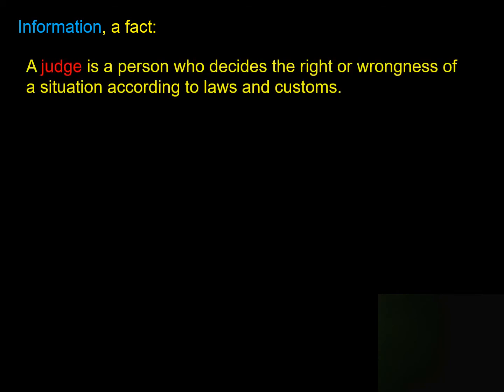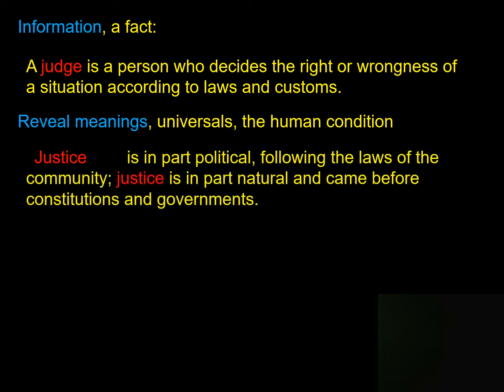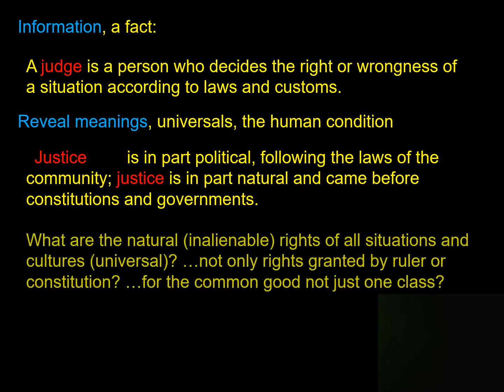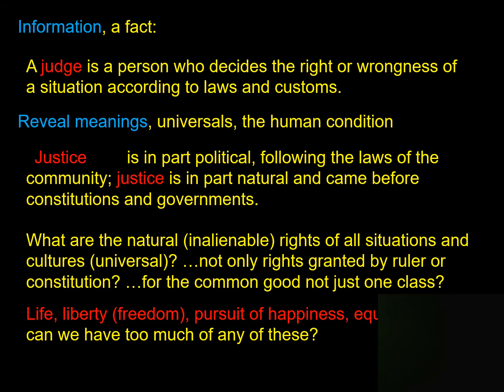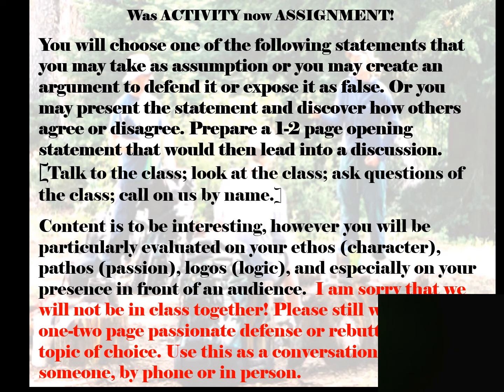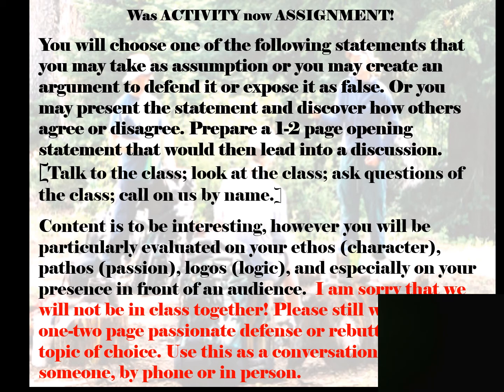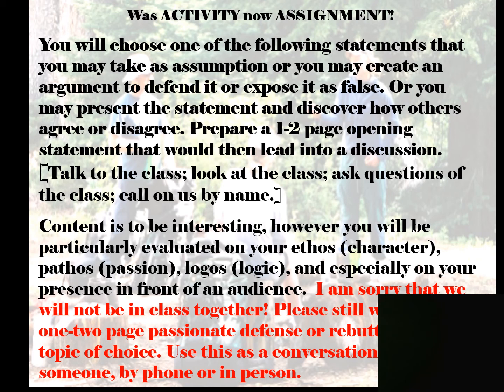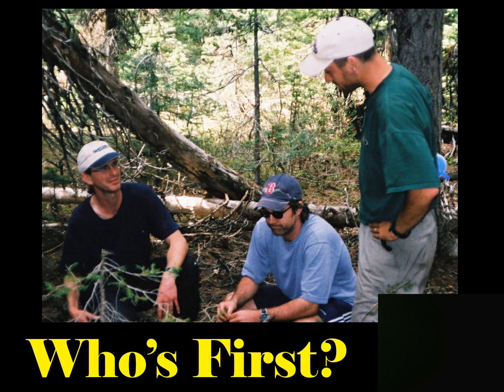4430 (2of2 Presenting) as Conversation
Generally, people on vacation or visiting a museum are not looking for a structured, outlined list of every fact that you dug up on the topic at hand. They are on an experience and are looking to compare and add to their experience through the stories of others with local knowledge. Storytelling is a powerful medium for education as well.